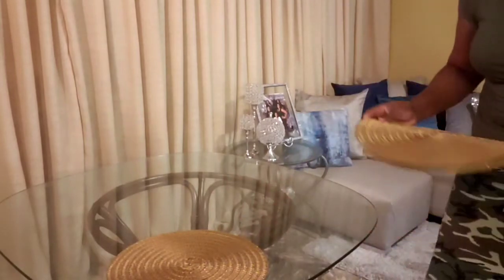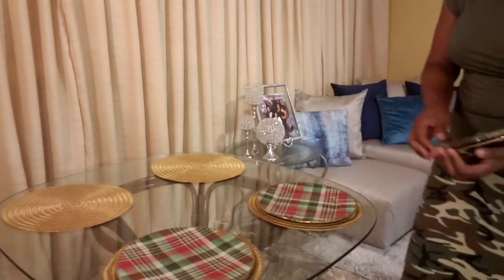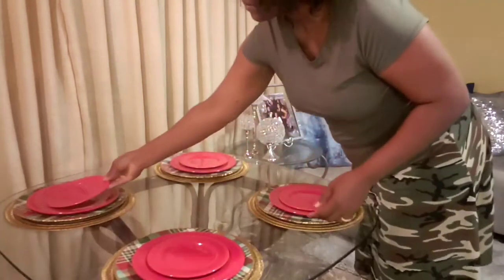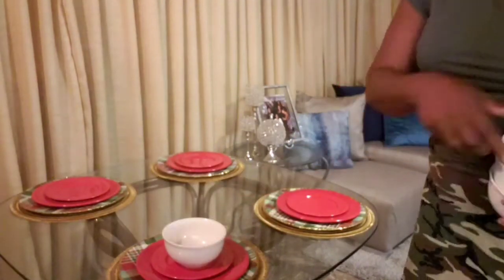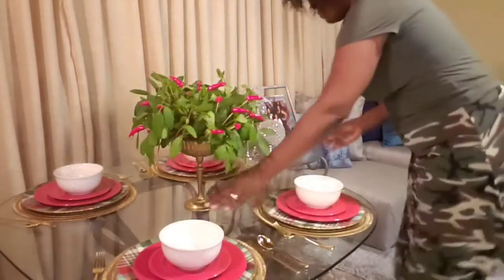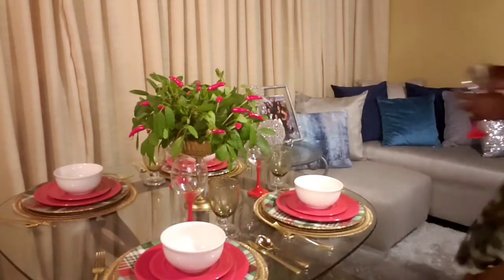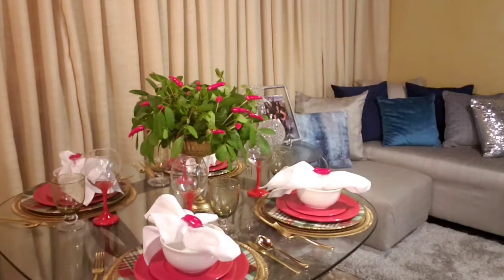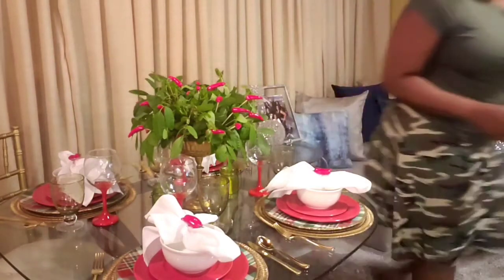She So Spicy Tablescape Collab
In today's video I'm sharing with you Red Hot Chili Peppers Collab.